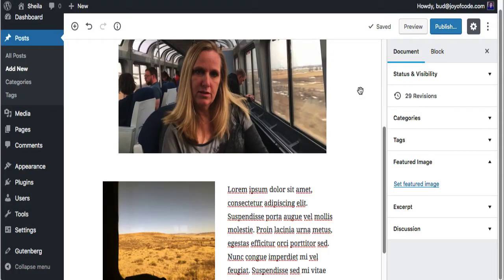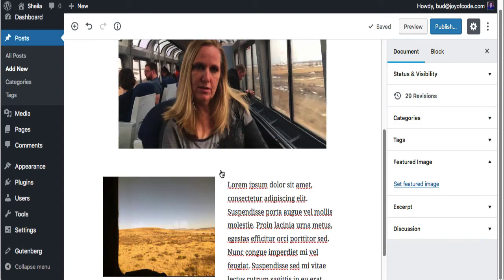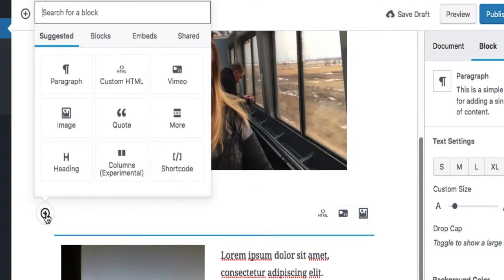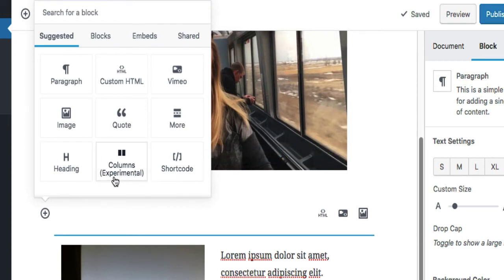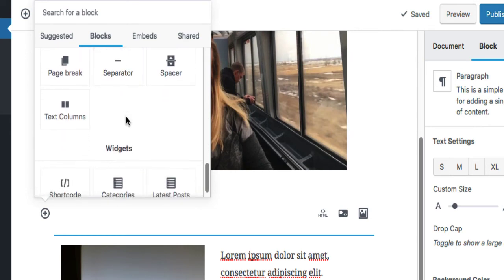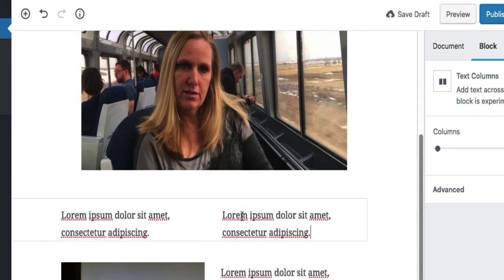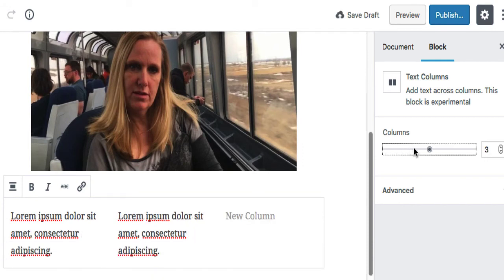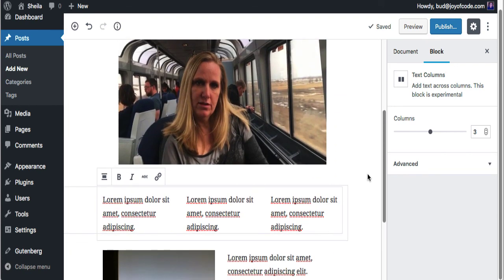7 - How To Create Side By Side Text Using WordPress Gutenberg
Gutenberg will be the new WordPress way to make pages, posts and other content starting this year. You'll be able to easily create columns and here I show how to do text columns.